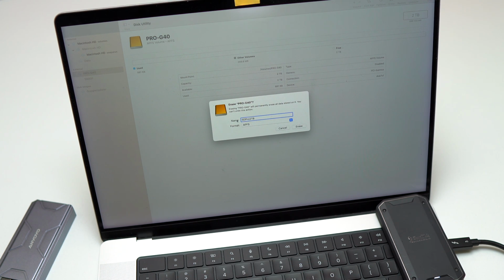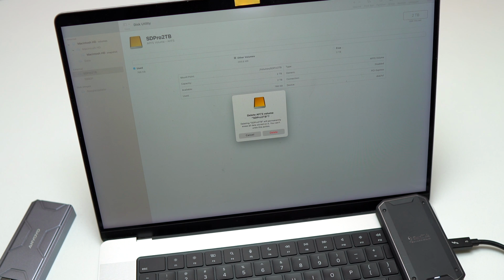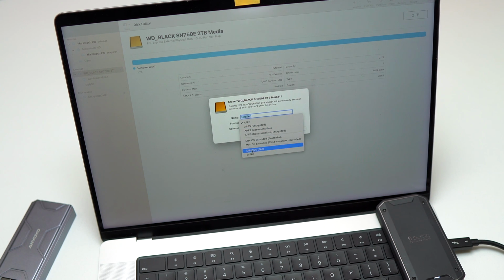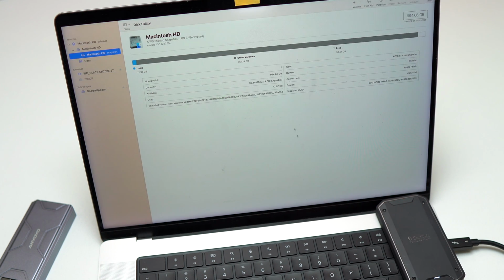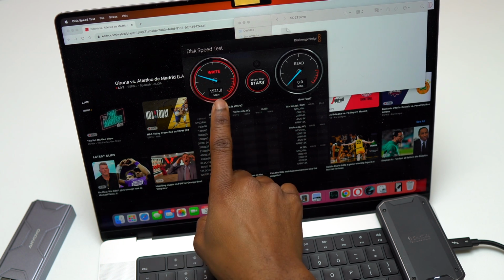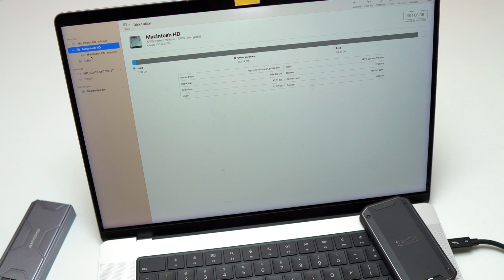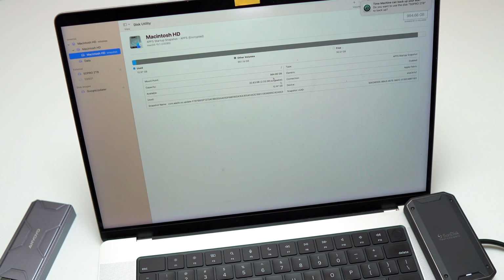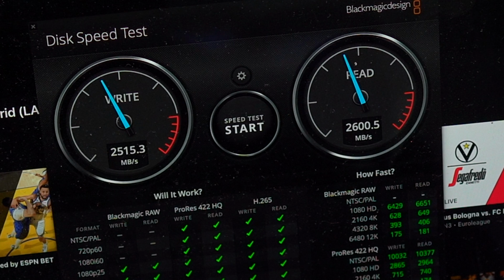How to Set up SanDisk Pro 2TB SSD on Any Devices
SanDisk Professional 1TB PRO-G40 SSD is the perfect choice! Not only is it powerful, but it's also portable and easy to use. In this review, we'll show you how to set it up and how to use it to store your photos, videos, and files.

SanDisk Professional 1TB
SanDisk Professional 2TB
SanDisk Professional 4TB